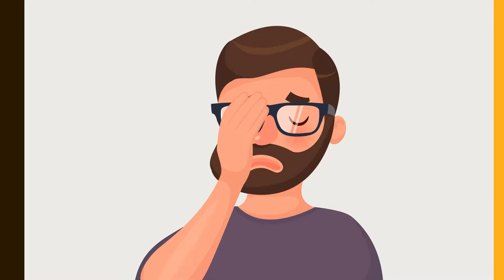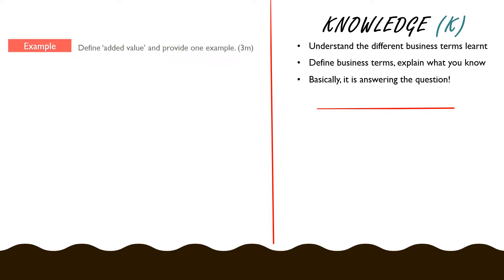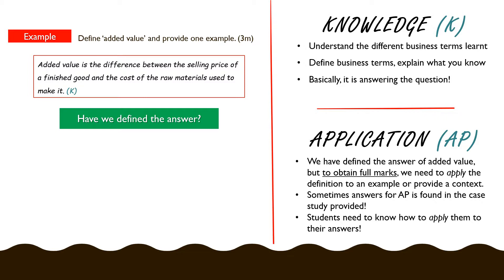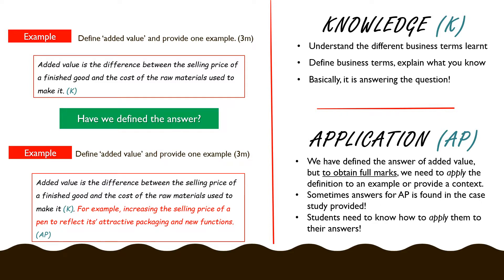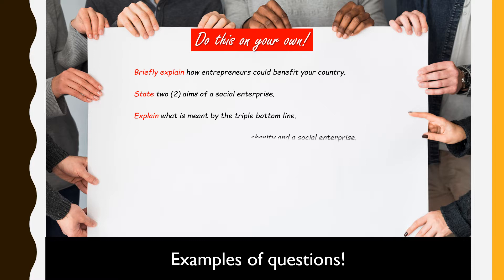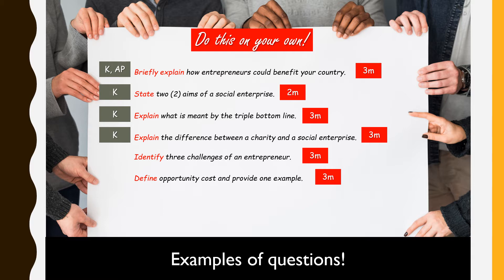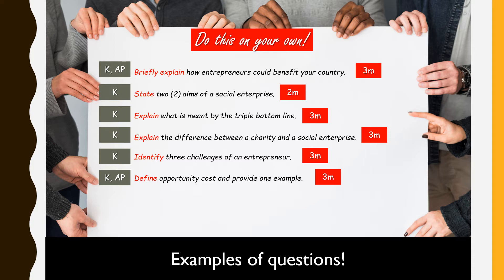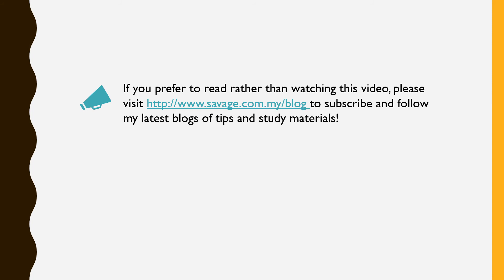CAMBRIDGE BUSINESS STUDIES AS & A LEVEL - Examination Skills (P1): Knowledge & Application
This video explain the lower level skills used in answering short questions.To help you understand better - there is an activity in each video.